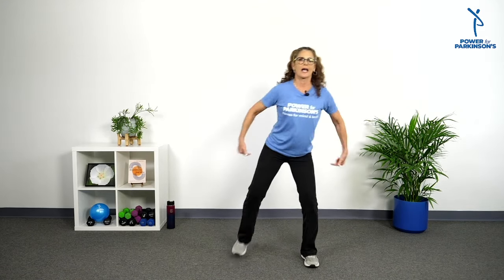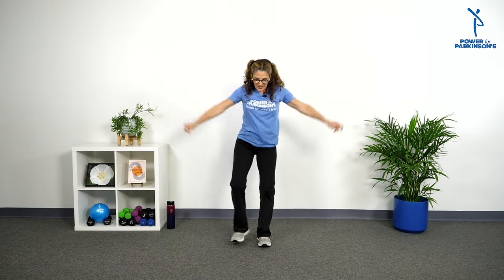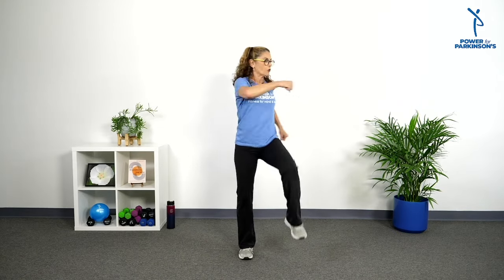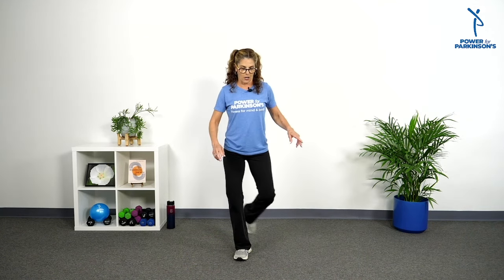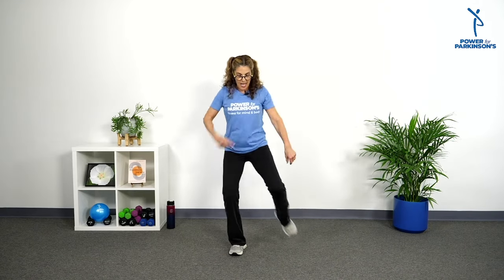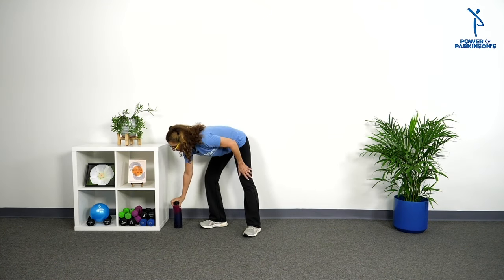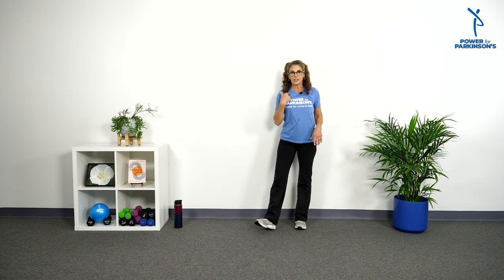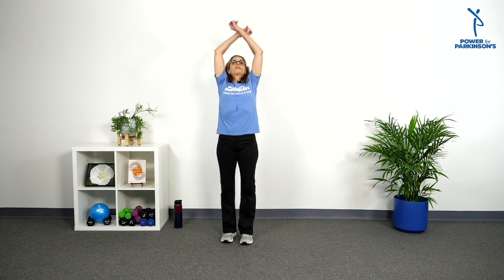3 Aerobic Exercises for Coordination, Cognition, & Endurance | Parkinson's Workout with Lauren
3 Aerobic Exercises for Coordination, Cognition, & Endurance
Join PFP Instructor Lauren Lewis in this parkinsons symptom-focused workout for cardio and cognition. During this workout, Lauren demonstrates 3 standing exercises that will challenge you aerobically while working your brain!